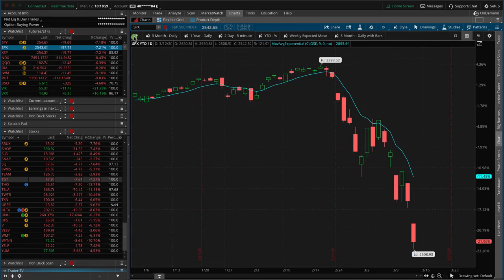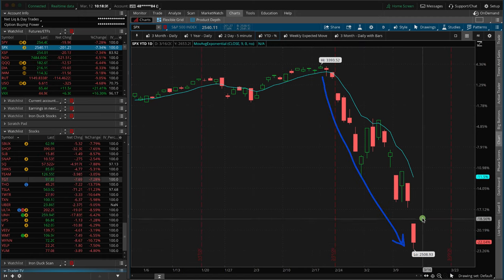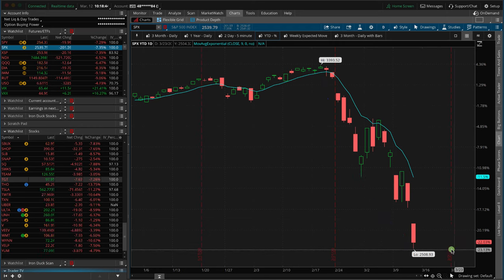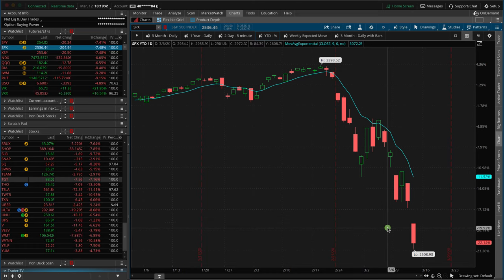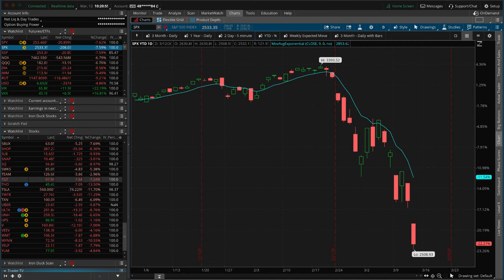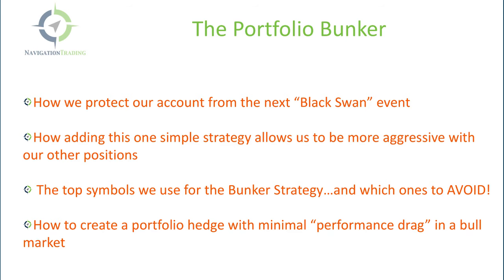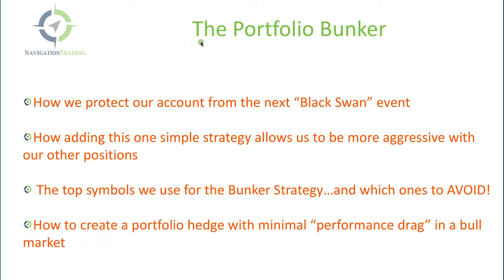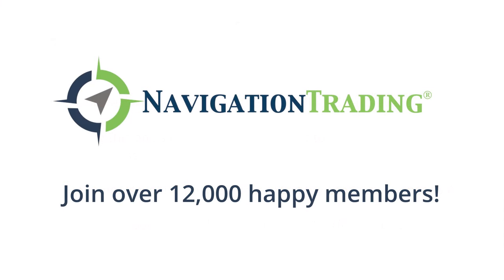Free Portfolio Bunker Strategy Course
Are You Ready To Take Your Trading To The Next Level? Get Our New Portfolio Bunker Strategy Course Today For FREE! ($999 Value).

Here's What's Included:
​• How we protect our account from the next "Black Swan" event
• How adding this one simple strategy allows us to be more aggressive with our other positions
• The top symbols we use for the Bunker Strategy...And, which ones to AVOID!
• How to create a portfolio hedge WITHOUT the "performance drag" in a bull market
​• 90 minutes of professionally edit videos, in 17 easy to follow sections
​• Unlimited support from the NavigationTrading Team
​• Access to our TradeHacker Community

Watch our video for full details!

Happy Trading!

YouTube.com/navigationtrading
Facebook.com/navigationtrading